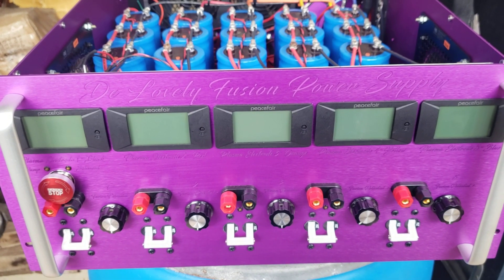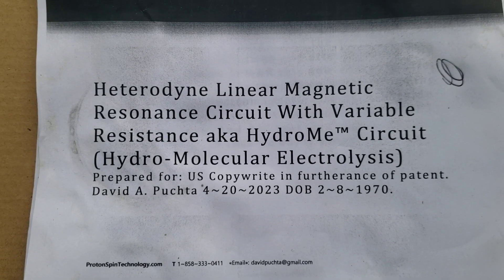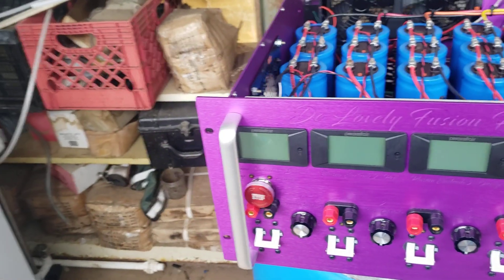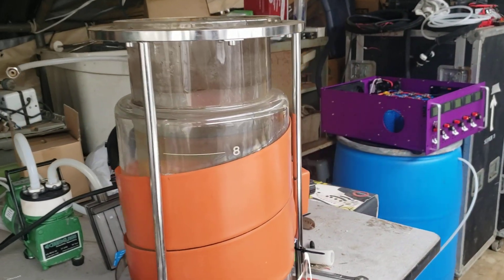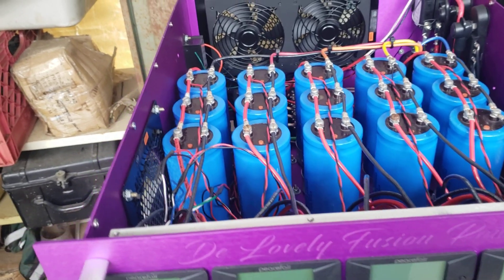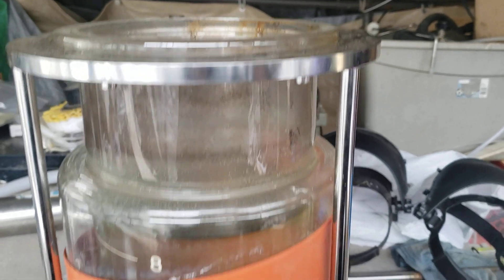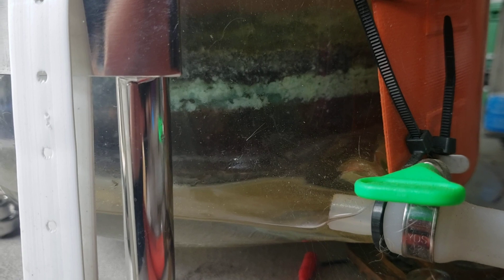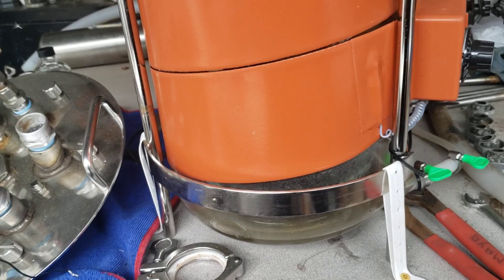Plasma Desalination and Periodic Elements Reactor Build. "Safety".